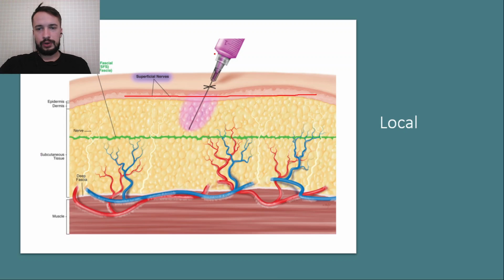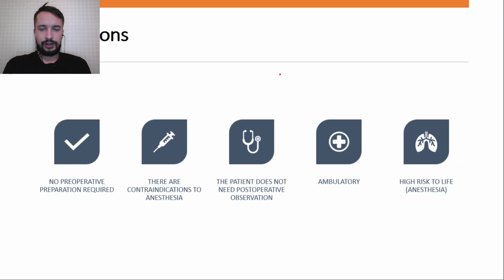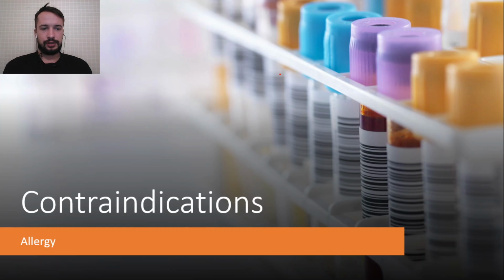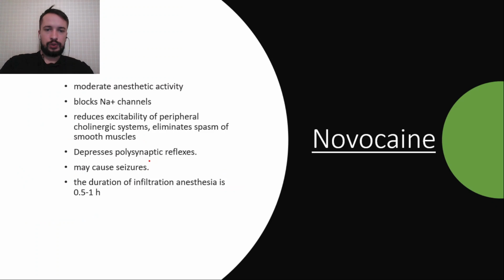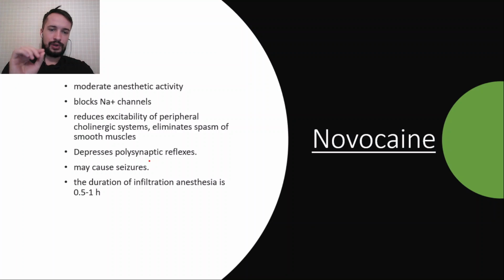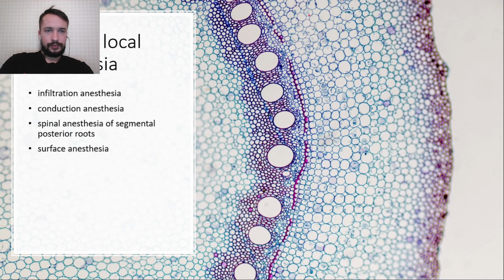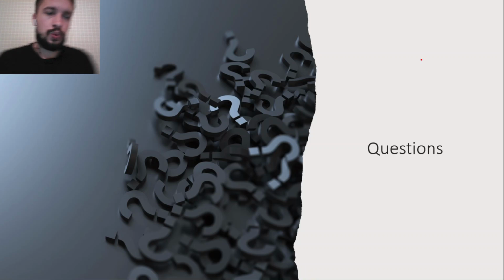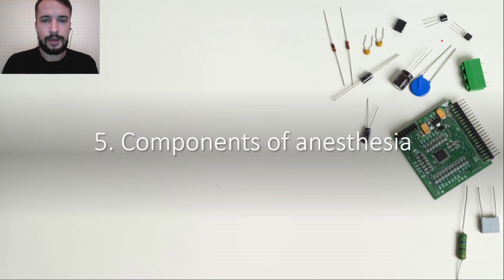LOCAL ANESTHESIA. Lection of General surgery.